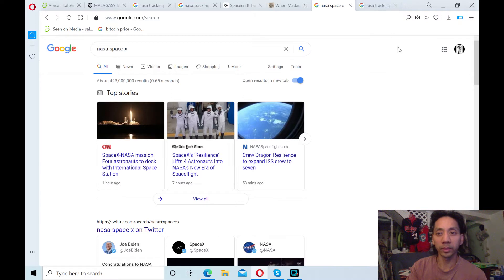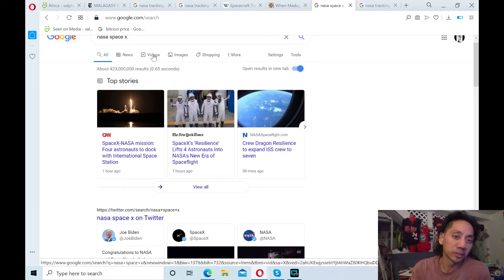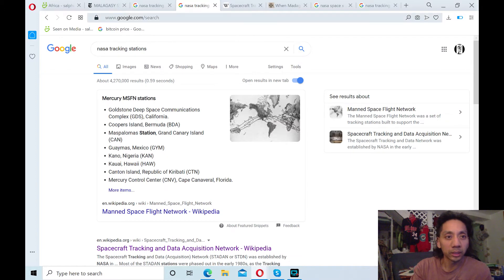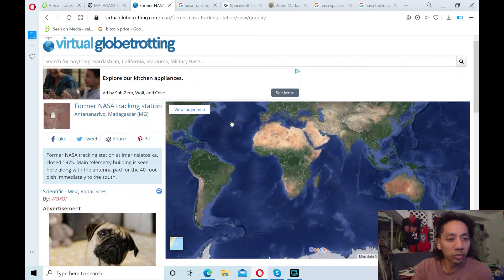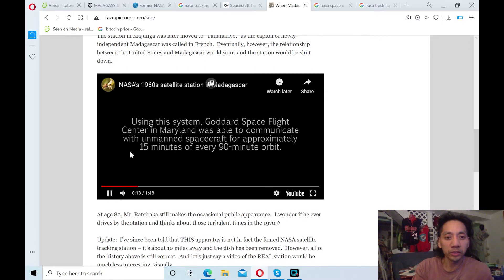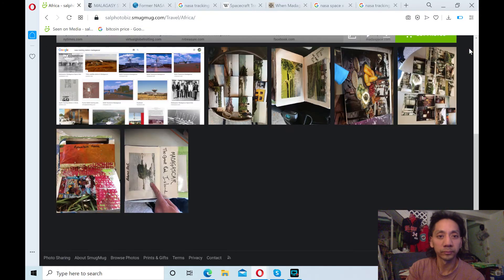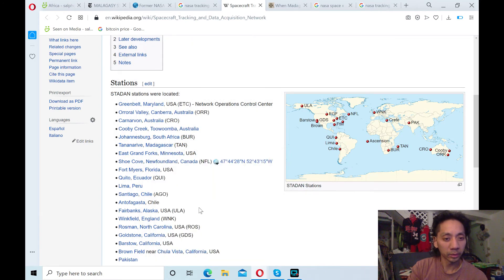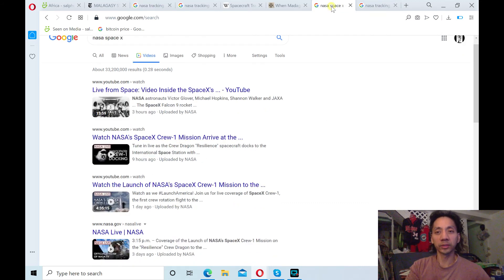Daily Conversations: NASA Tracking Station in Madagascar?!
more on the references shared during